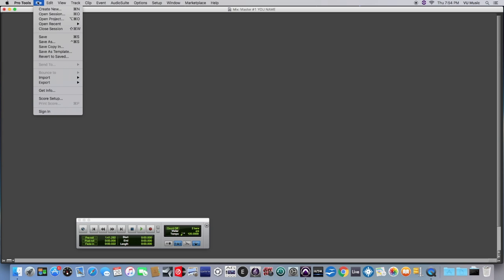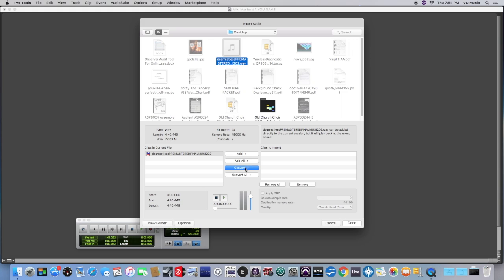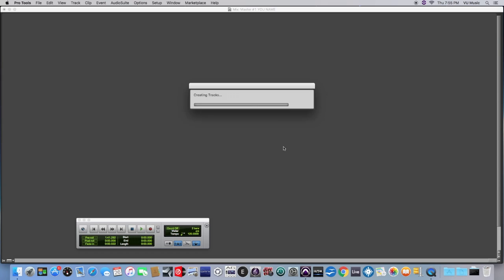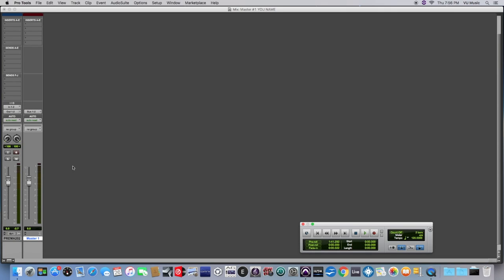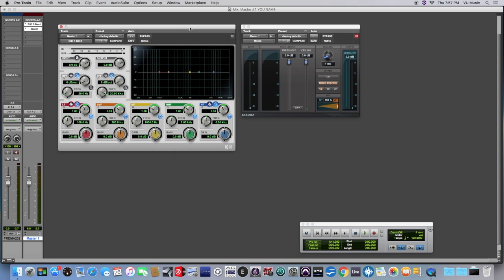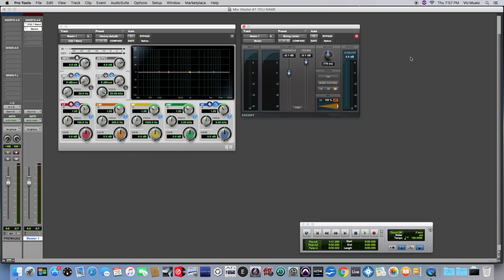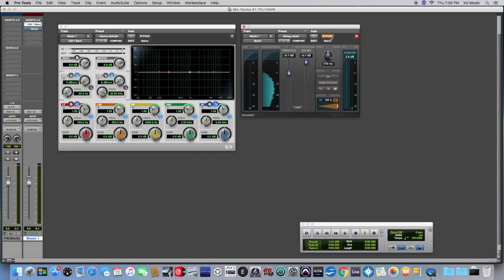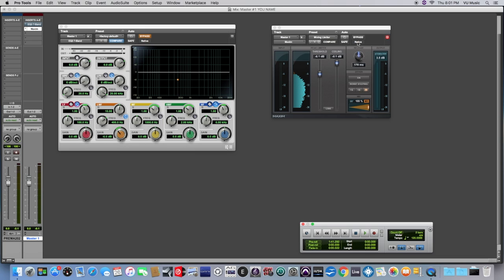Doc Audio Simple Mastering #1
Lesson #1 is our simple mastering series.